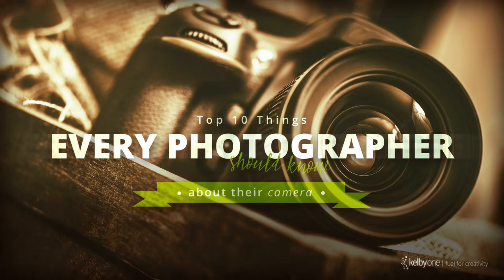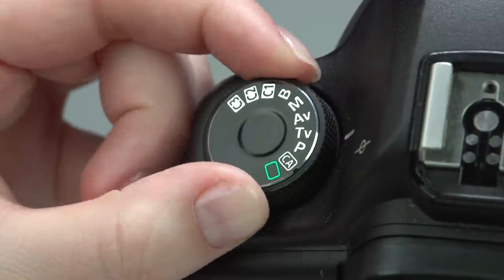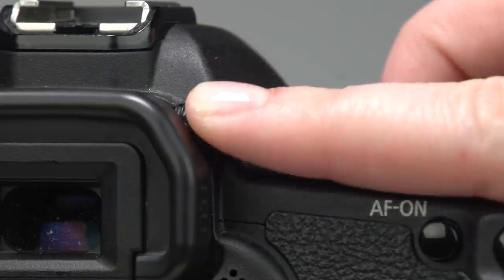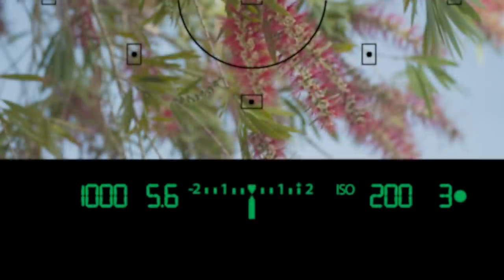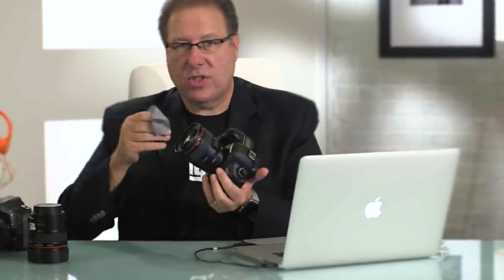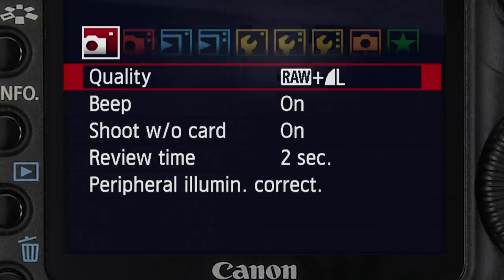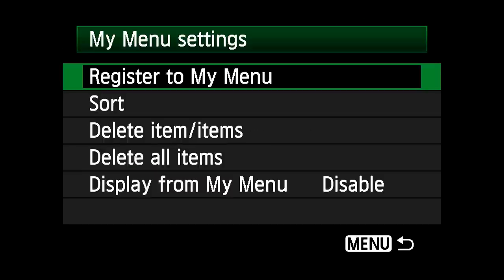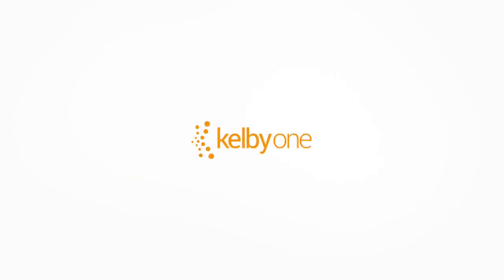10 Things Every Photographer Needs To Know On Their Camera | Official Trailer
Scott Kelby takes you through the most important, most helpful, most useful features that every photographer needs to know on their camera.

If you're into photography, Photoshop, Lightroom and/or the Adobe Creative Cloud applications, go and take the 10-day free trial - we have over 10,000 lessons on all this stuff, and you can start watching, and learning, right this minute.